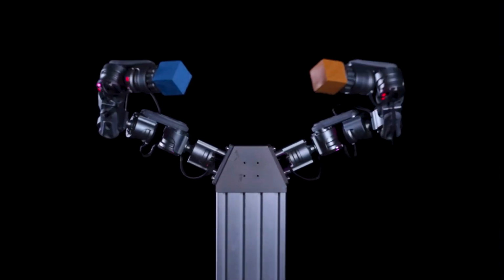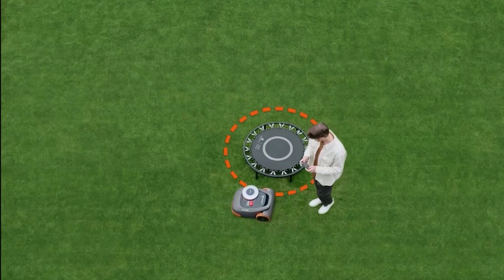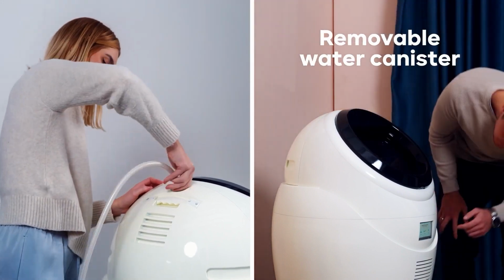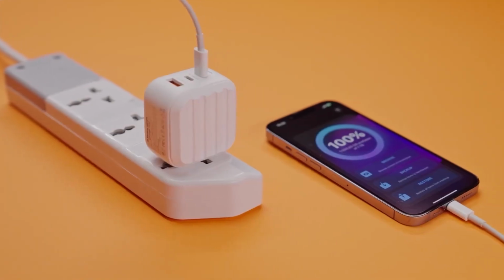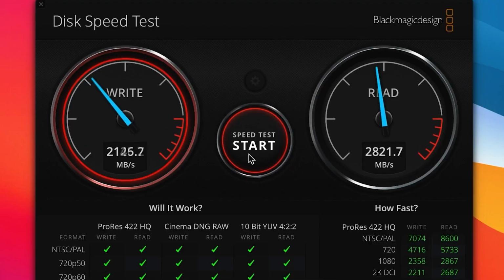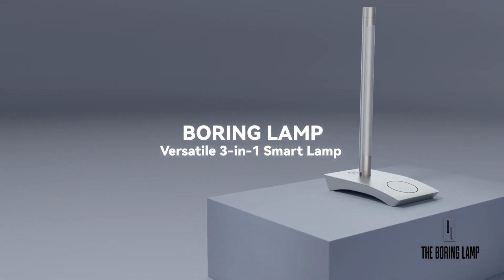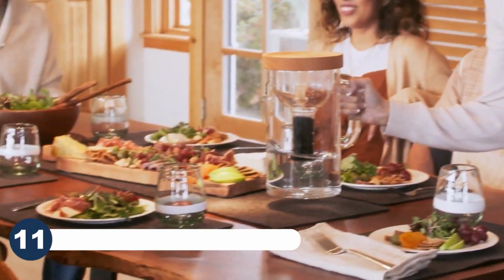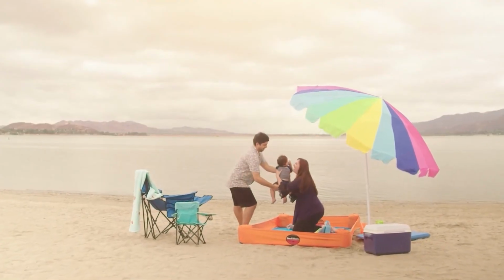12 Cutting-Edge Futuristic Tech Gadgets of 2023!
Welcome to the land of the future and explore the cutting-edge gadgets of 2023. This video will showcase the latest and greatest in tech innovation.
Get ready to be amazed by the possibilities of what the future holds!

12 JAW-DROPPING Gadgets You'll Want to Own!

0:00 Introduction
0:09 Lucid ONE AI-planning robotic arm
0:50 Segway Navimow automatic AI robotic mower
1:30 Eeva 2-in-1 smart laundry solution
2:03 FUELL Flluid 3/3S eBikes
2:40 MemKeeper backup solution
3:16 Ace Card smart wallet tracker
3:50 Leap wireless SSD
4:26 LeMat Magnetic Fixer 2.0 desktop organize
4:56 The Boring Lamp light
5:33 Garden Stack vertical farm
6:08 Luvia water filtration pitcher
6:43 Surf Sheet beach blanket